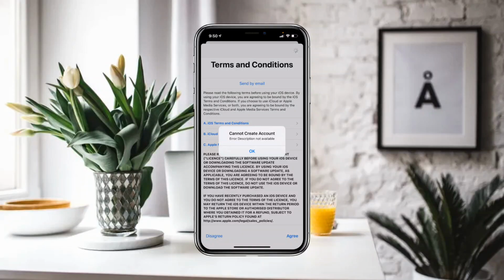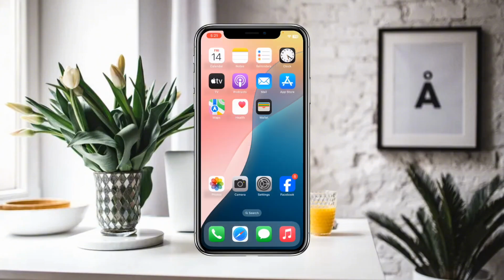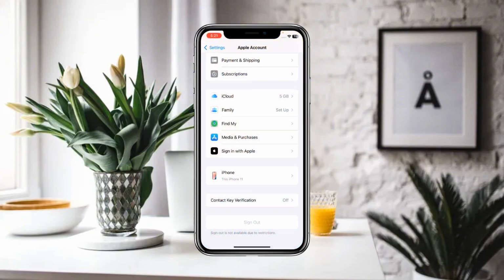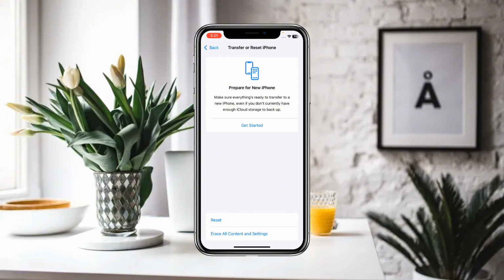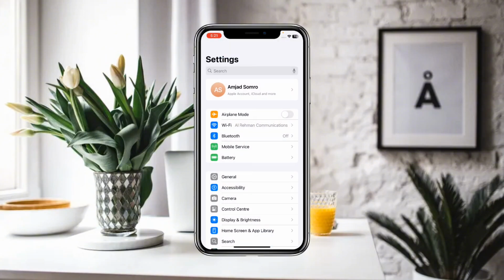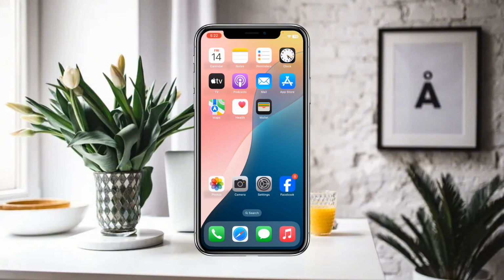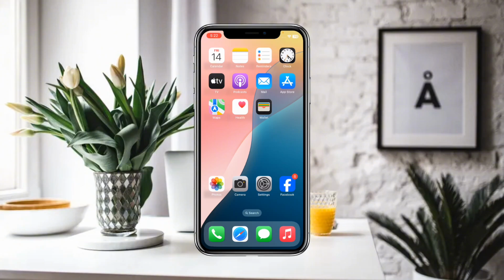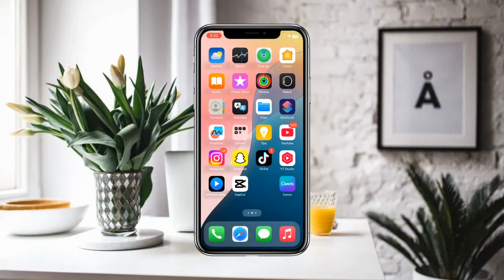How to Fix "Cannot Create Account - Error Description Not Available" on Apple ID (iPhone & iPad)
Are you getting the frustrating "Cannot Create Account – Error Description Not Available" message while trying to set up your Apple ID on your iPhone, iPad, or Mac? 😩 Don’t worry — this video walks you step-by-step through the real fixes that work in 2025!

In this video, you will discover:

✅ Why this Apple ID error happens

🔧 How to fix region and device settings causing the issue

📱 How to use iCloud.com or a computer to create your Apple ID

🌐 Network and date/time fixes you need to try

🧠 Bonus tips to avoid this error in the future

Perfect for iOS 17/18 users and anyone setting up a new iPhone or iPad in the United States. Start your Apple journey without headaches!